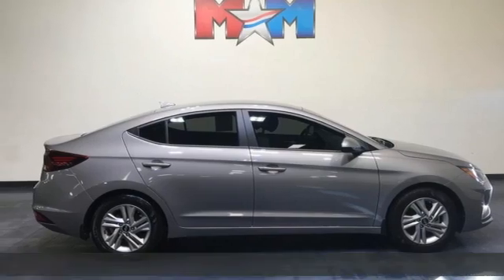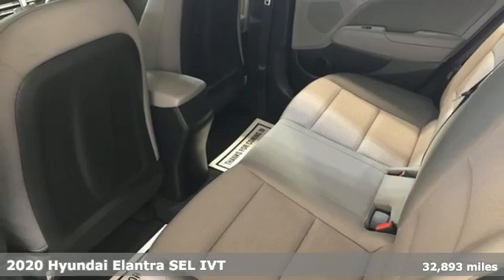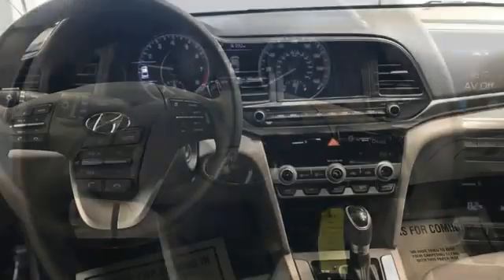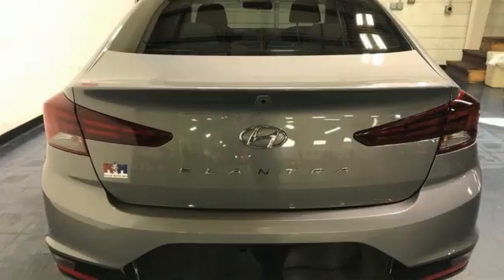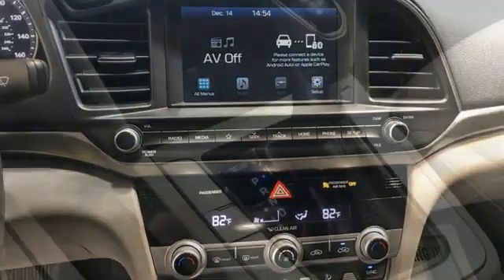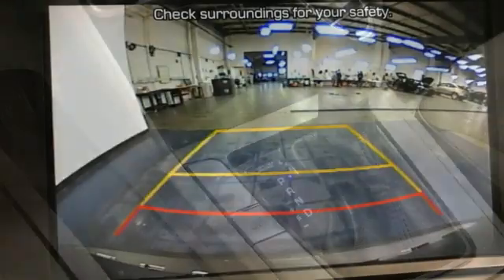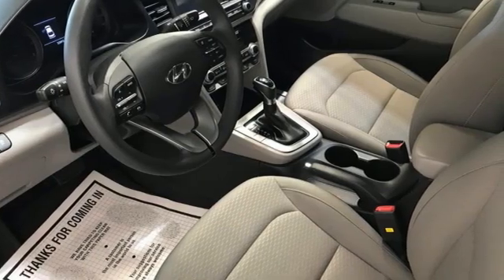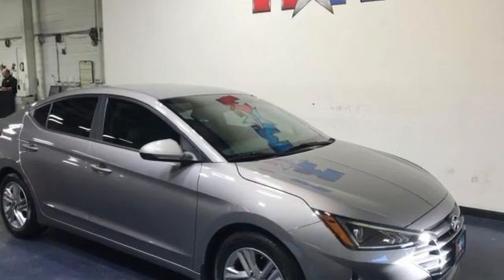Used 2020 Hyundai Elantra Christiansburg VA Blacksburg, VA KA220124A - SOLD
Year: 2020
Make: Hyundai
Model: Elantra
Trim: 4dr Car
Engine: 2.0L 4 Cylinder Engine
Transmission: CVT Transmission
Color: Fluid Metal
Interior: Gray
Mileage: 32893
Stock #: KA220124A
VIN: KMHD84LF8LU024590
Nice. EPA 40 MPG Hwy/30 MPG City! Apple CarPlay, Blind Spot Monitor, Cross-Traffic Alert, Smart Device Integration, Lane Keeping Assist, Dual Zone A/C, Alloy Wheels, OPTION GROUP 01, Back-Up Camera, Bluetooth, iPod/MP3 Input CLICK NOW!br /br /KEY FEATURES INCLUDEbr /Back-Up Camera, iPod/MP3 Input, Bluetooth, Aluminum Wheels, Dual Zone A/C, Blind Spot Monitor, Apple CarPlay, Cross-Traffic Alert, Lane Keeping Assist, Smart Device Integration. MP3 Player, Satellite Radio, Remote Trunk Release, Keyless Entry, Child Safety Locks. br /br /OPTION PACKAGESbr /OPTION GROUP 01 standard equipment. Hyundai SEL with Fluid Metal exterior and Gray interior features a 4 Cylinder Engine with 147 HP at 6200 RPM*. Local Trade-In br /br /EXPERTS ARE SAYINGbr /Great Gas Mileage: 40 MPG Hwy. AutoCheck One Owner br /br /BUY FROM AN AWARD WINNING DEALERbr /At Shelor Motor Mile we have a price and payment to fit any budget. Our big selection means even bigger savings! Need extra spending money? Shelor wants your vehicle, and we're paying top dollar! br /br /Tax DMV Fees & $597 processing fee are not included in vehicle prices shown and must be paid by the purchaser. Vehicle information and equipment is based off standard equipment as decoded from VIN and may vary from vehicle to vehicle.br / Chevrolet Ford Chrysler Dodge Jeep & Ram prices include current factory rebates and incentives some of which may require financing through the manufacturer and/or the customer must own/trade a certain make of vehicle. Residency restrictions apply see dealer for details and restrictions. All pricing and details are believed to be accurate but we do not warrant or guarantee such accuracy. The prices shown above may vary from region to region as will incentives and are subject to change.